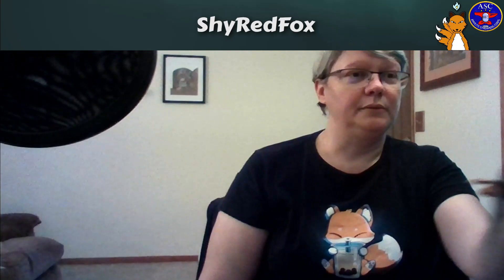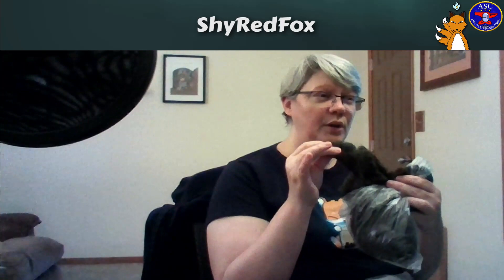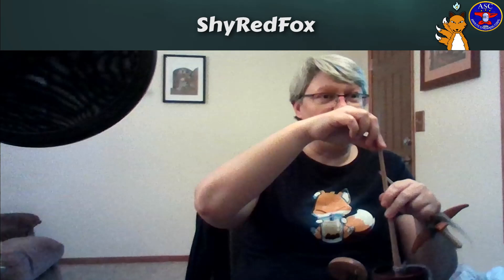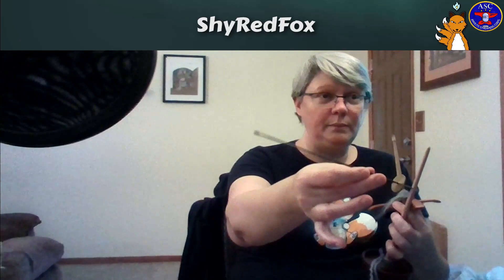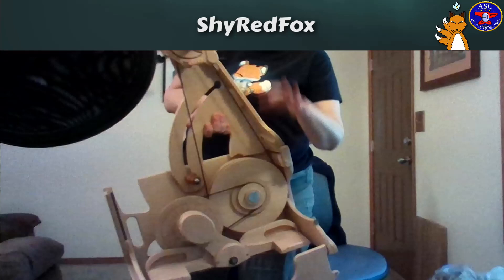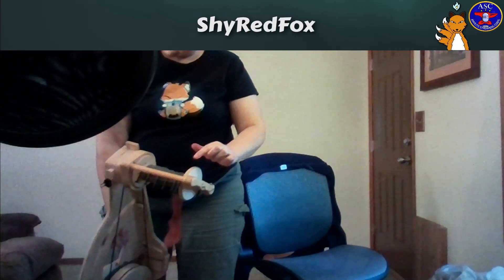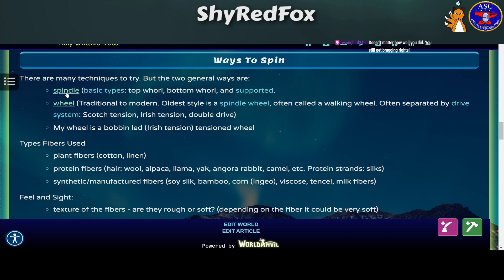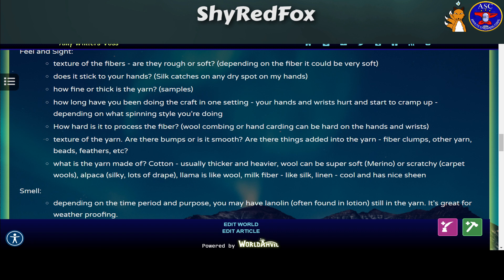Spinning Yarn for Worldbuilders and Authors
Sharing a quick overview of spinning so you can more easily write about it for your world or your books.